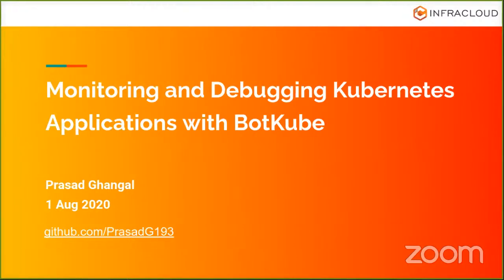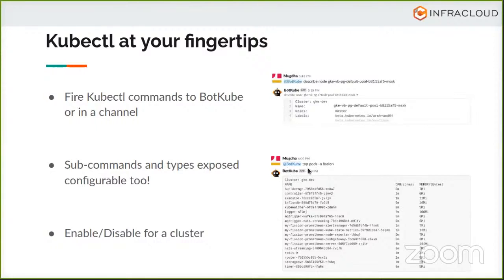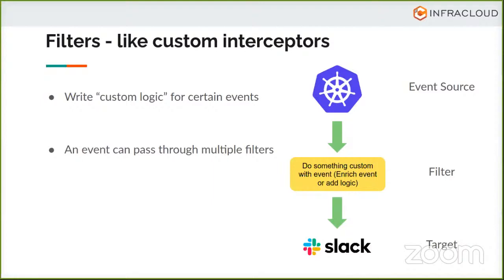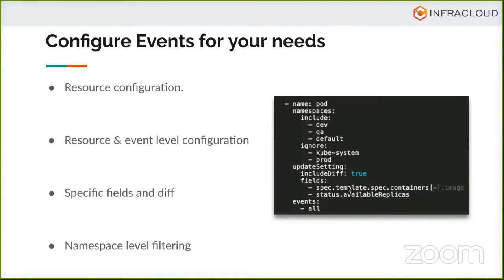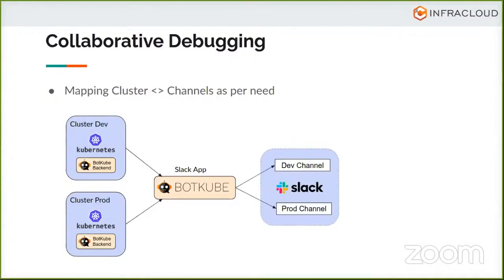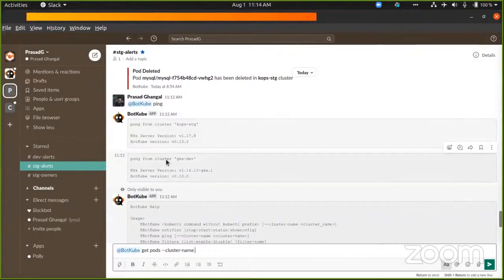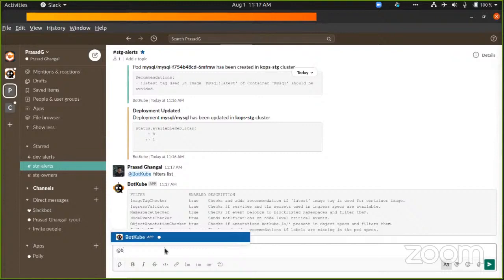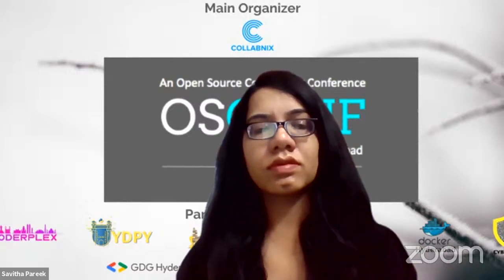Monitoring & Debugging Kubernetes Applications with BotKube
Prasad Ghangal Software Engineer, InfraCloud Technologies, Inc.

Open source contributor | Golang | Kubernetes | CKA/D | botkube.io

BotKube is a lightweight, configurable and pluggable app for 'chatting' with multiple Kubernetes clusters and monitoring events. This talk will demo BotKube interacting with Kubernetes clusters and a developer trying to fix a failed deployment right from the collaboration platform like Slack.